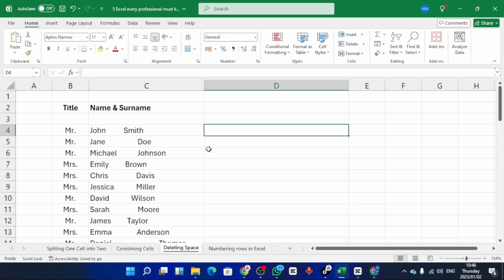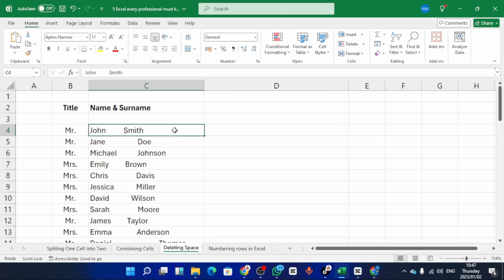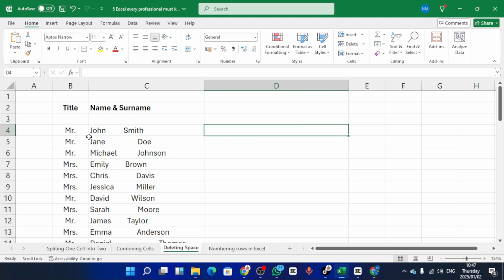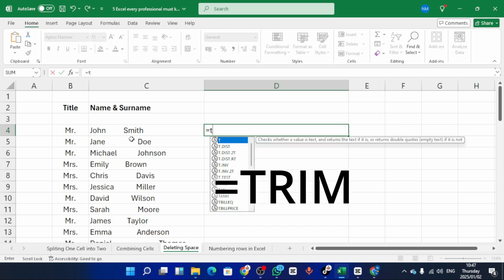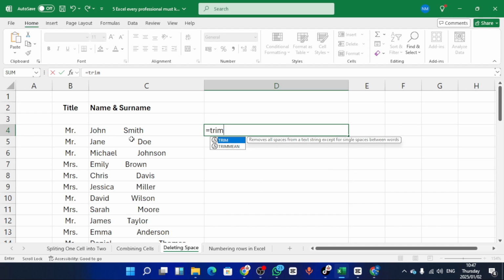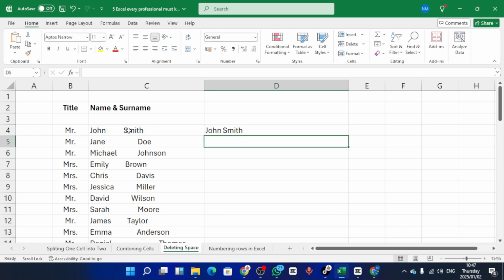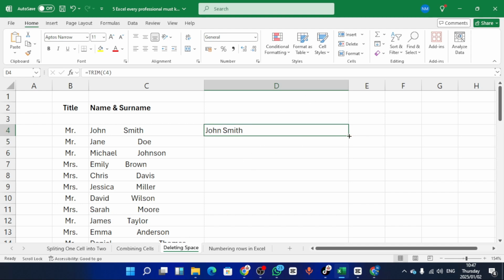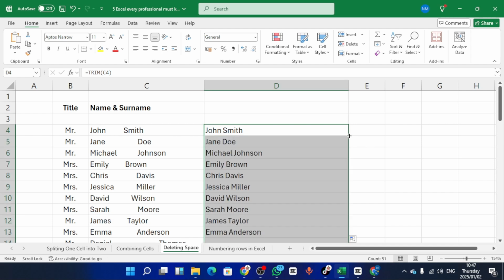Excel for Beginners| Using the TRIM function | Deleting Unwanted space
✨ Welcome to *Excel with Donne*! ✨

In this tutorial, I’ll show you how to use the **TRIM function** in Microsoft Excel to clean up messy text with extra spaces. Whether you're tidying up data for reports, preparing a spreadsheet for analysis, or just want your data to look clean and professional, the TRIM function is a simple yet powerful tool that will save you time and frustration.

📌 **What You'll Learn in This Video:**
- How to use the TRIM function step-by-step
- When to use the TRIM function in your spreadsheets
- Practical examples to clean up messy text data

Join the *Excel with Donne* community and become an Excel pro!

Make your Excel journey smooth and exciting—one formula at a time! 🚀